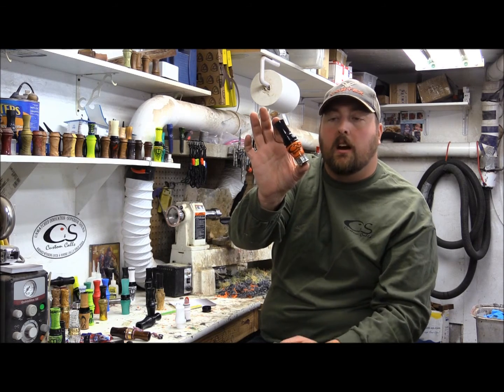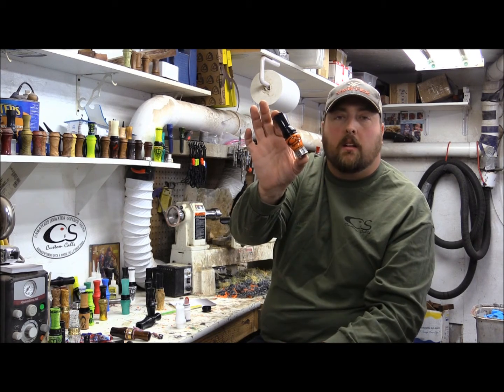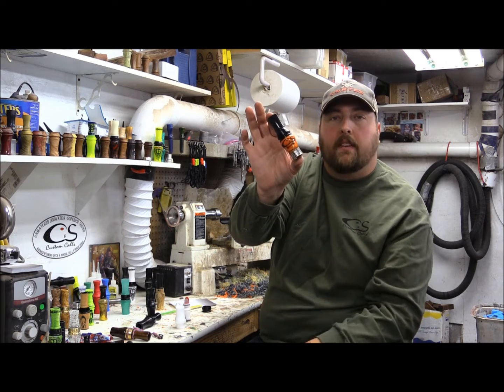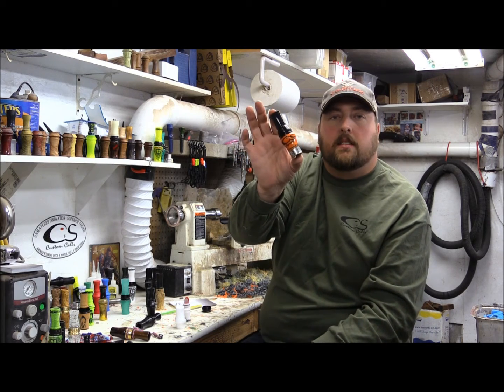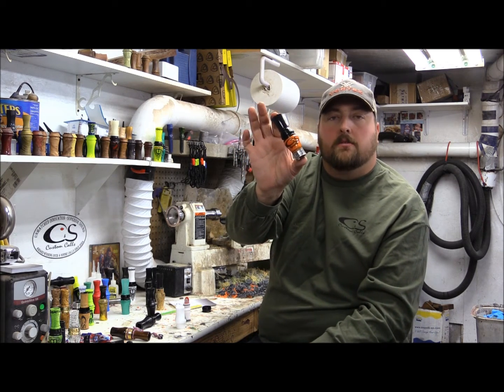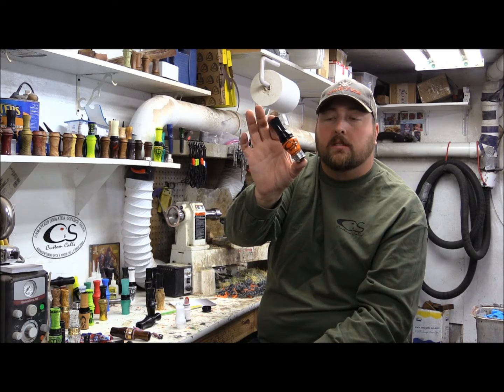C&S Custom Calls Legger Aposlte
C&S Legger Apostle Short reed goose call description and sound file